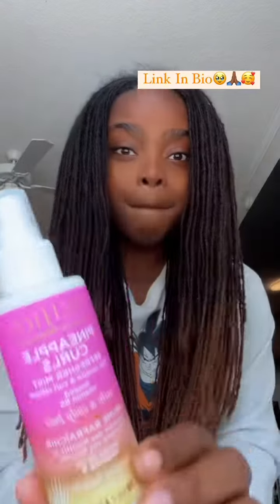Loc Product Review: Pacifica Pineapple Curls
Hey everyone, back with another product review! 🍍 Today, I tried out Pacifica’s Pineapple Curls Moisturizing Hairspray on my Sisterlocs, and I’m totally impressed! It feels light, not too heavy, with that refreshing water-based vibe. Your support means the world—thank you!
Also, if you have any products you’d like me to try out for Sisterlocks or small locs in general, feel free to reach out to my DMs or email me at . I’m always up for trying new things for my Sisterlock/Microloc Crew! 🌴